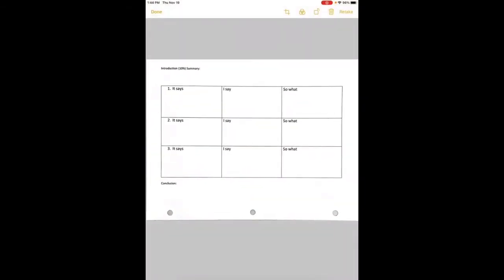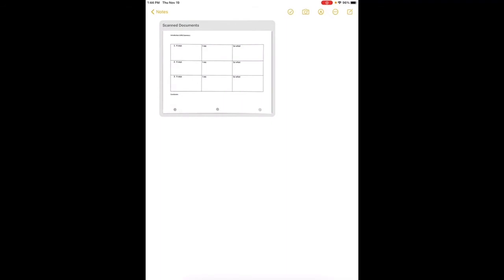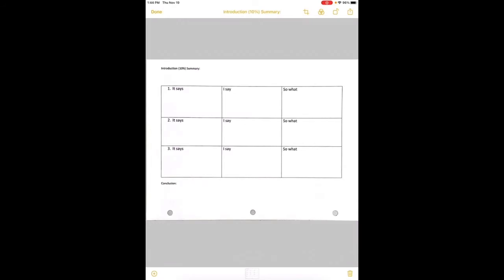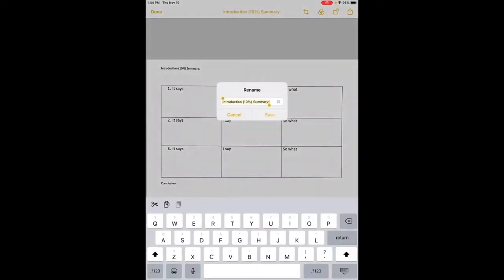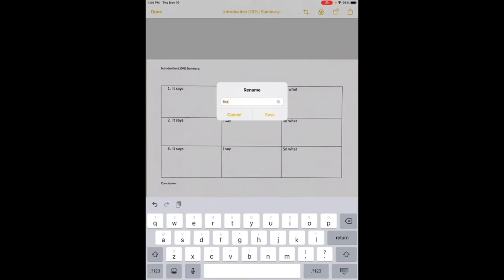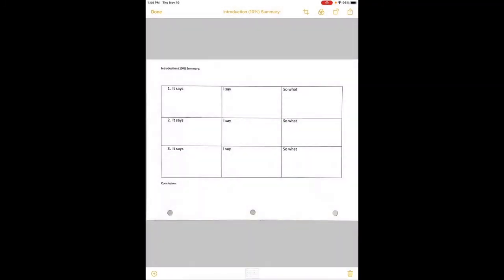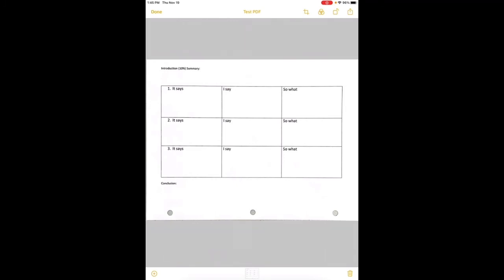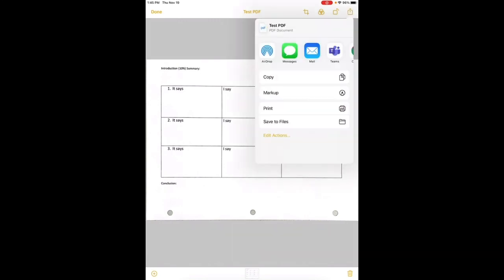How To - Convert Paper Copy to Electronic Copy Using iPad